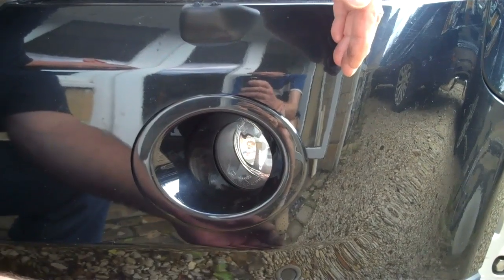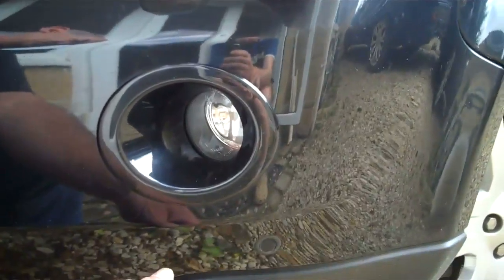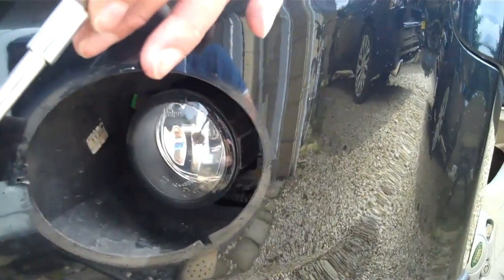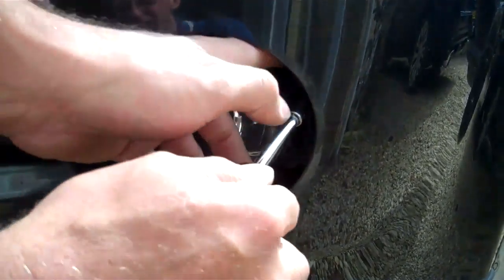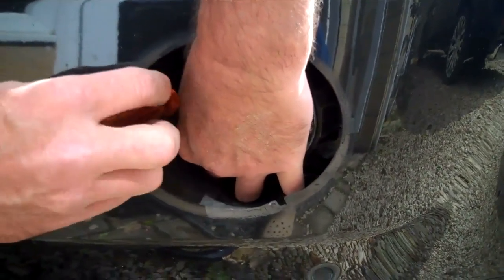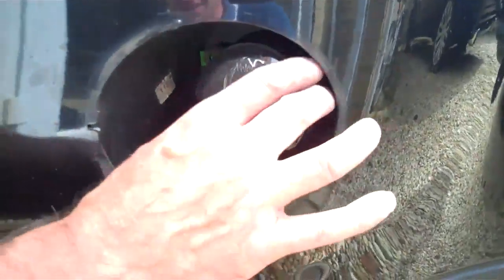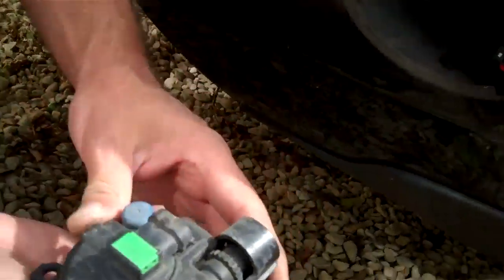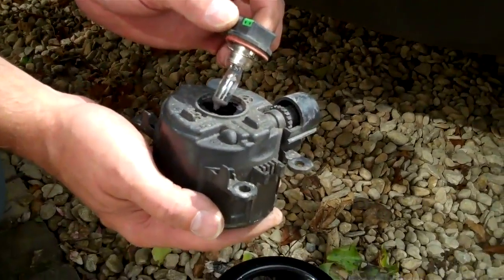How to change a Fog Light on the Land Rover Freelander 2/LR2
Video showing how to change the fog lights on the Land Rover Freelander 2 LR2 model front bumper spot lights